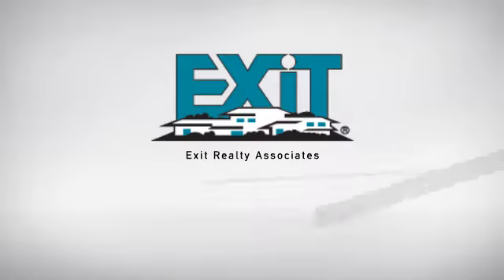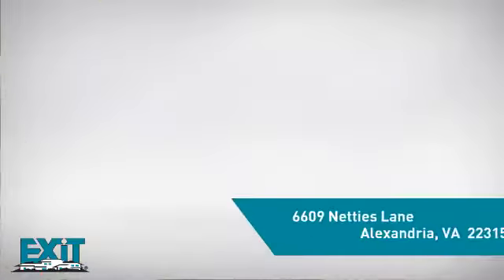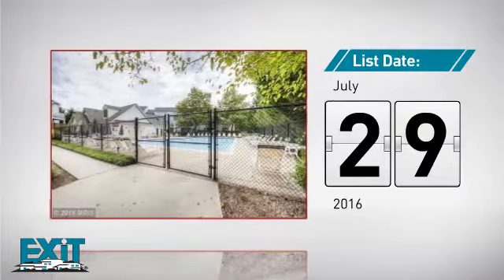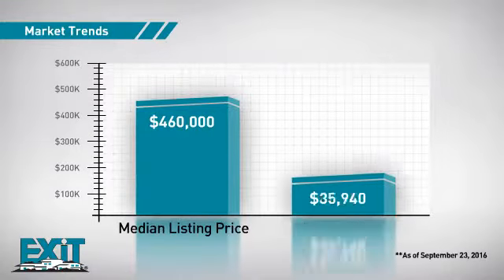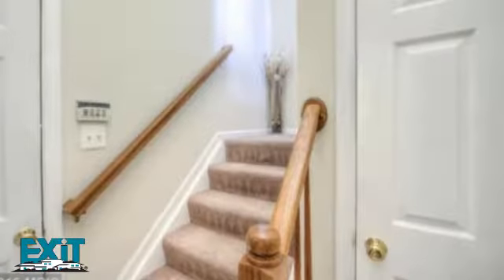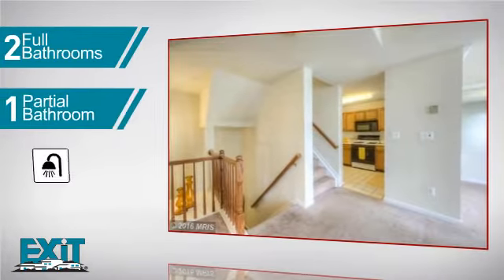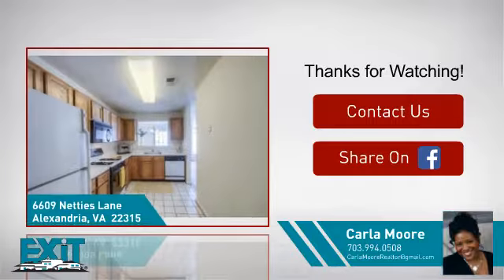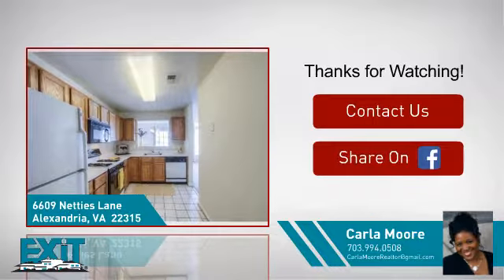Homes for Sale in ALEXANDRIA 6609 NETTIES LANE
PRICE REDUCED!!! so make Today the day you make this charming 2 bedroom,2.5 bath, 3 level 1 car garaged condo your new home! Located in Kingstown at the Condo at Island Creek, close to shops, metro, public transportation, schools, Ft.Belvoir,I-95 and I-495. Close to Franconia Metro, Condo assoc. offers a tone of amenities all to include pools, tennis, basketball, tot lots, club house & much more!